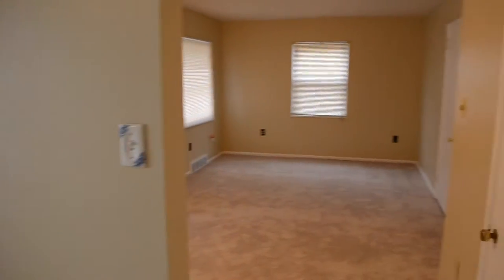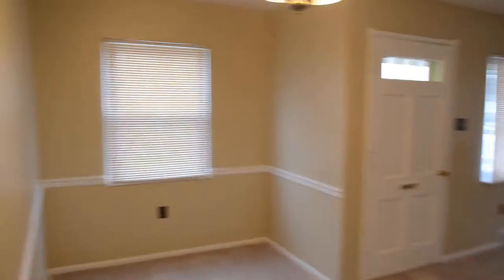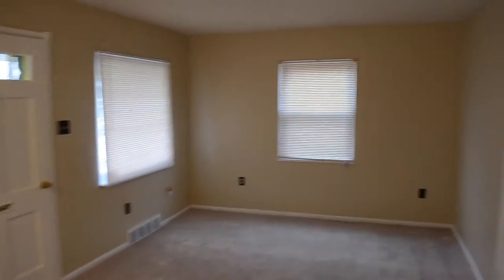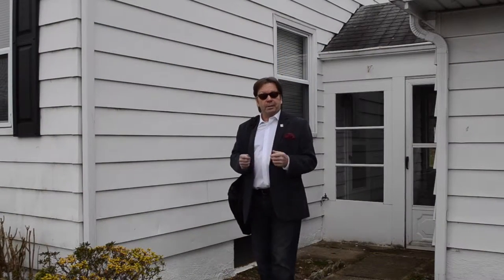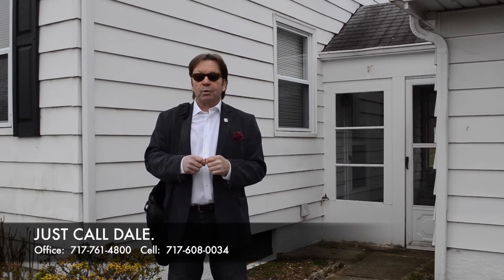VVT Presents 1307 Kingsley Rd, Camp Hill, PA 17011